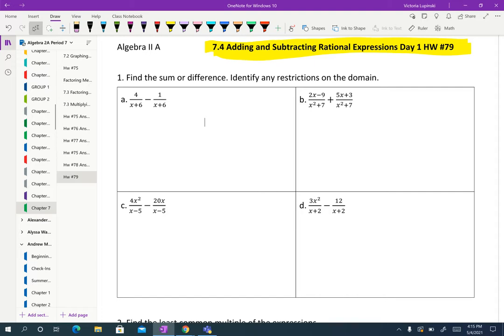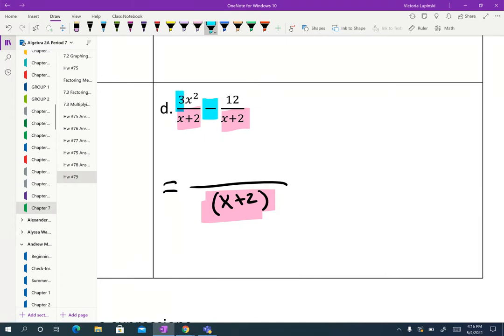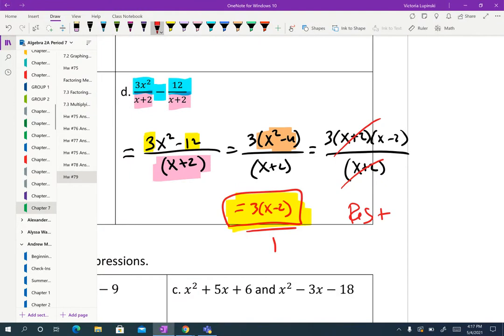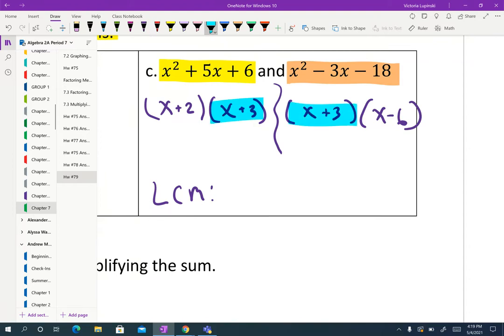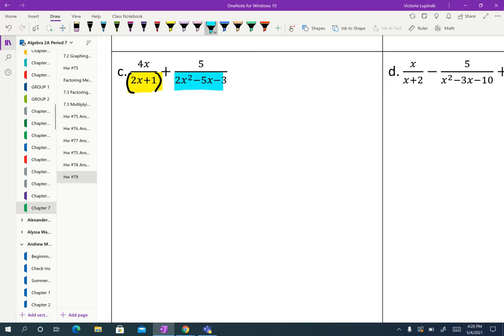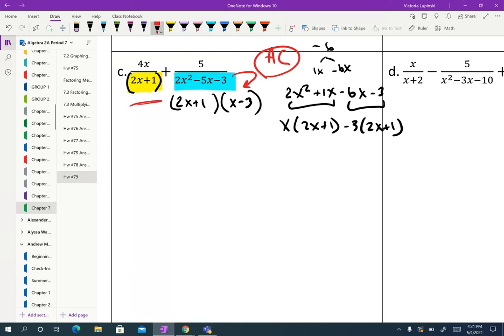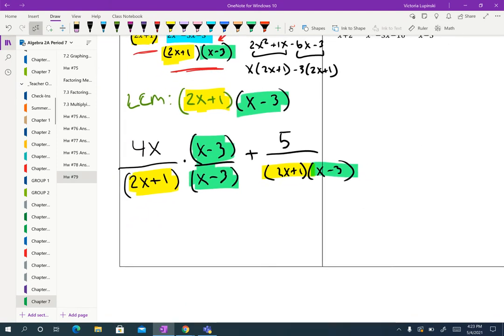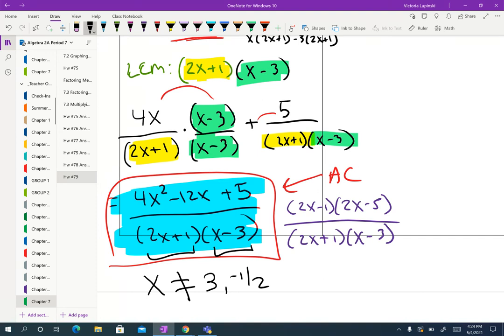Hw #79 Help (7.4 + and - Day 1)